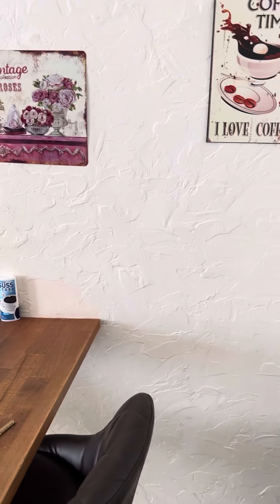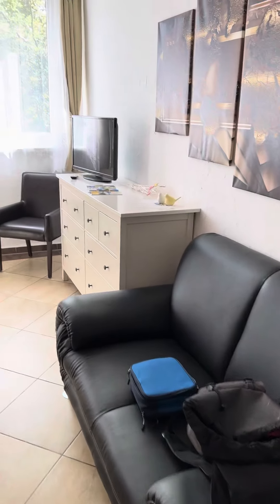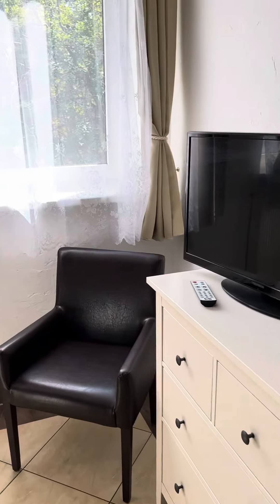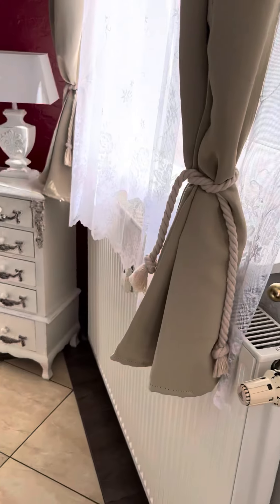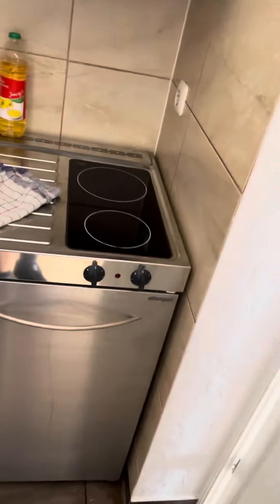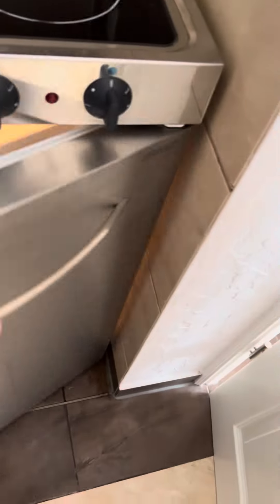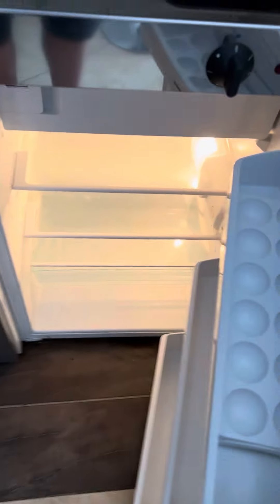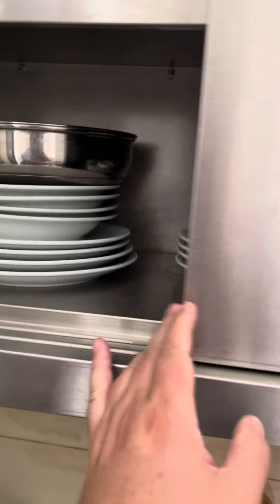Airbnb Review- Room Review Schwerin Germany Villa Backstein!!!